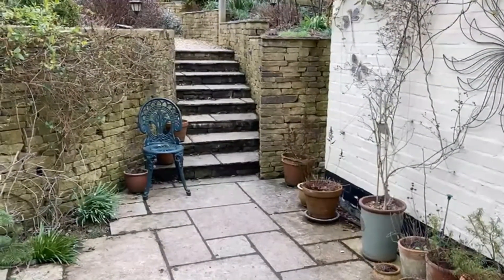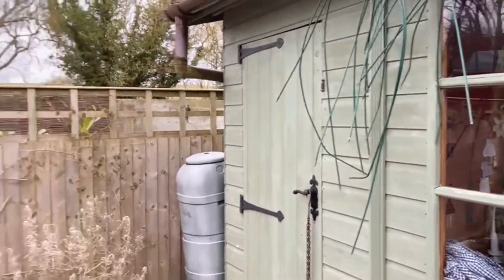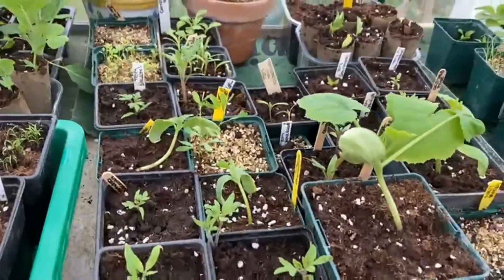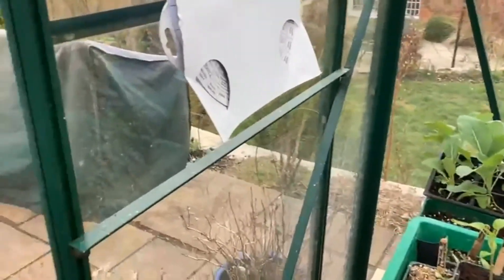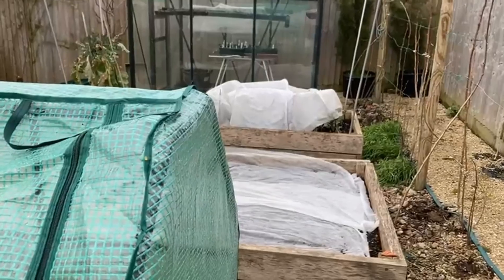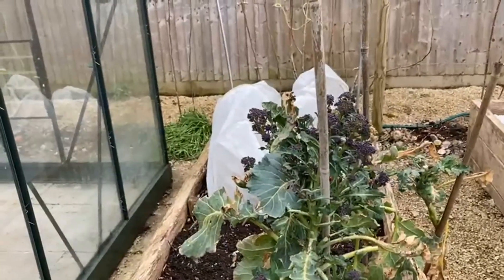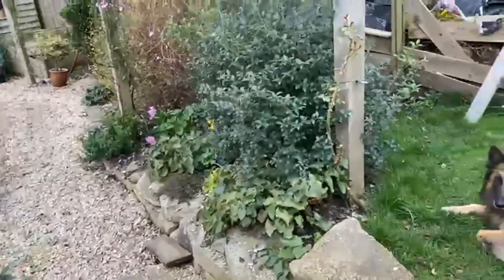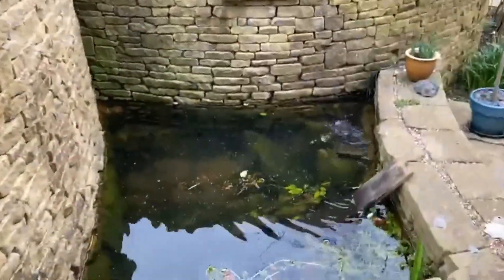Our back garden. Trisha's garden tour.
We are all consumed with work on the allotment as it is our new project. looking at my own and having look at Trisha's footage I have to say my is neglected.
Trisha's garden is multipurpose space incorporating flowers, morning and evening relaxation and entertainment spaced, art room and vegetable patch. All space also animal friendly.
interesting design and great planting. Hope to see some summer footage too.